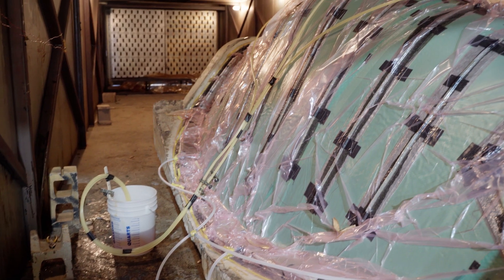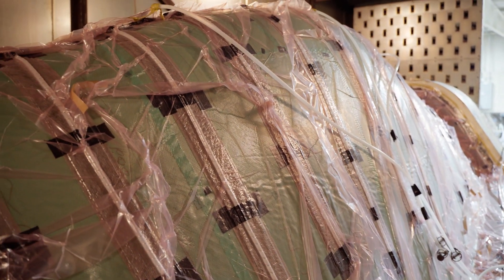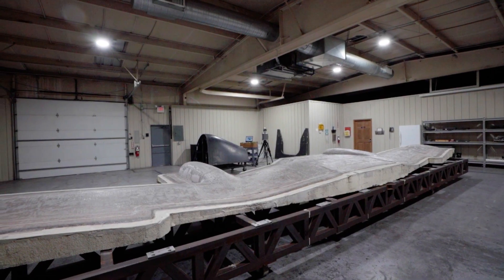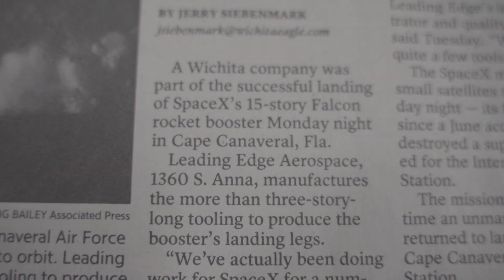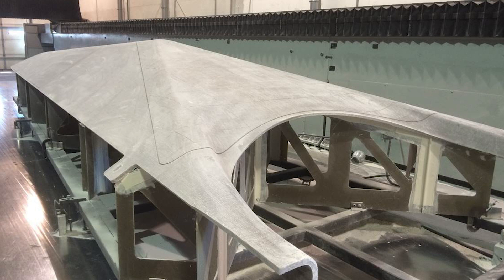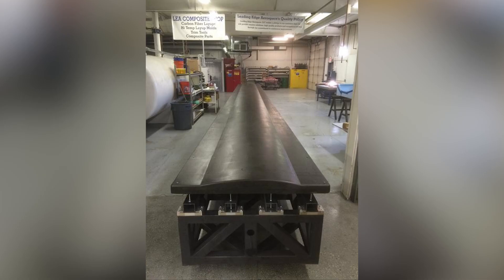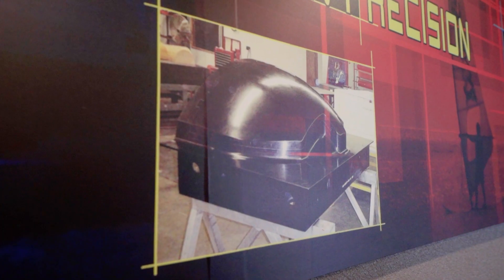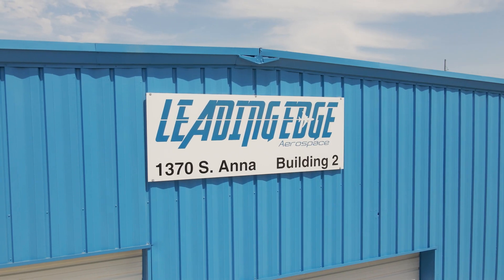Leading Edge Aerospace Resin Infusion Process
Visit McCurdy.com/9170 for more information about the Resin Infusion Process and details about the auction.

ONLINE ONLY!!! Because Leading Edge Aerospace’s resin infusion process is so unique, they are able to offer their clients a cost-efficient and time-effective option, leading to their participation in projects like the SpaceX landing leg, Cessna Scorpion, the canopy for the new F-35 fighter jet, Bell Helicopter’s V-280, and more. Their unique and very specialized resin infusion process maintains the highest quality of precision while potentially saving hundreds of thousands of dollars on prototyping and production costs.

“We made the infusion process a more quality process that was more dependable and could do the work and get it done while keeping the customer happy. We reduced our cost by roughly 30% compared to others for the prototype toolset we had to make. These prototype tools could be made faster, cheaper, delivered quicker, and less expensive,” remarked Stan Unruh, founder and president.

Here are just a few of the benefits of the Leading Edge Aerospace-developed Resin Infusion process:

Process works with carbon or fiberglass
Uses more readily available and less costly materials
More flexibility in material choices
Low heat required Master Mold approach
Streamlined and highly efficient process that allows rapid "design to product"
Scalable
Lessened facility and process costs
High-Precision tooling
Carbon Board Production
The process of infusion involves drawing resin into dry cloth using vacuum pressure. The resulting process is a highly flexible, efficient, and scalable approach that has been refined and proved over the last 10+ years, with tooling being produced for many of the Aerospace Industries' most high-profile and advanced projects.

Training and/or consulting are available at an additional cost and within limited parameters. The seller and the successful bidder will negotiate and agree upon the cost.